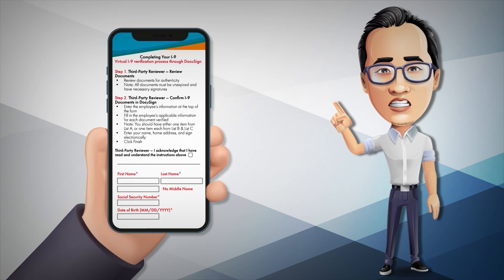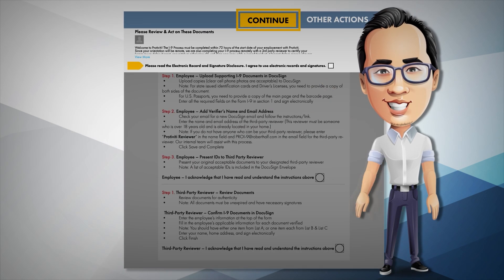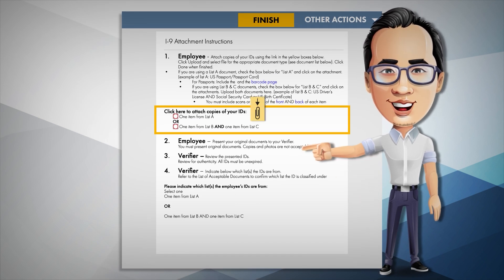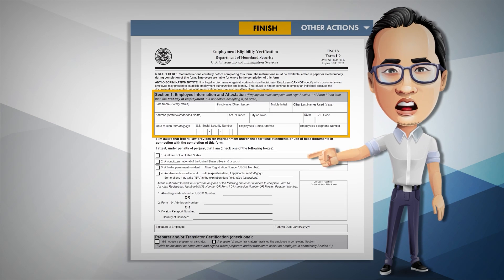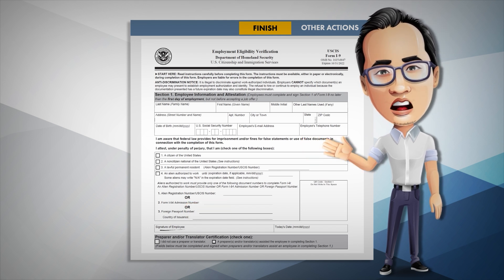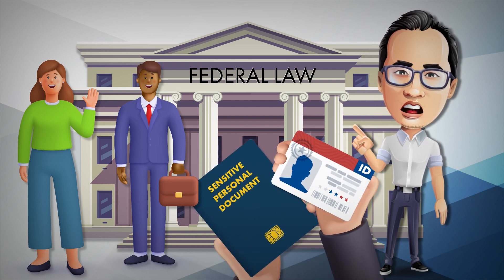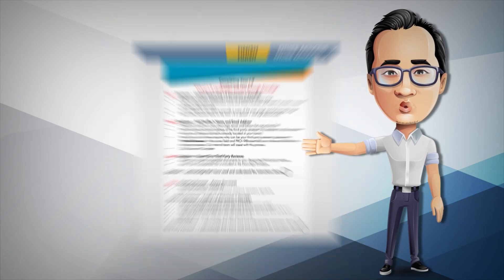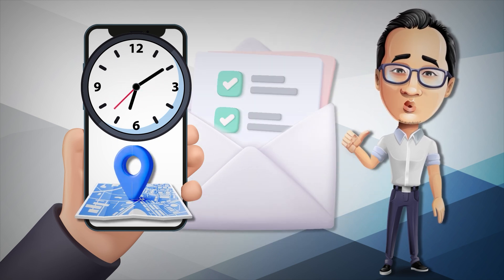New Employee Virtual I-9 Process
Step by step instructions for Robert Half and Protiviti new hires virtual I-9 process.